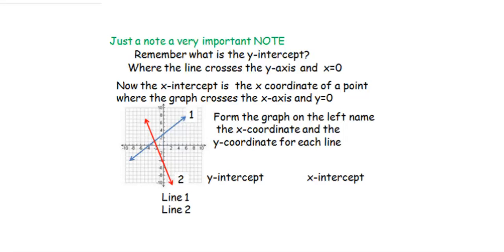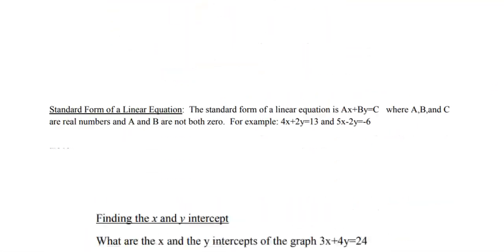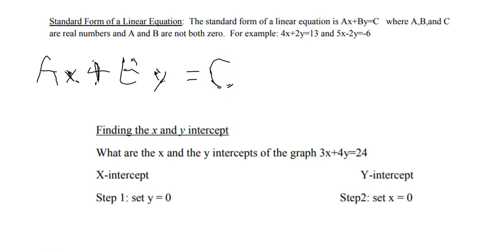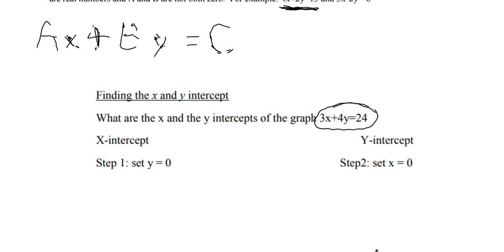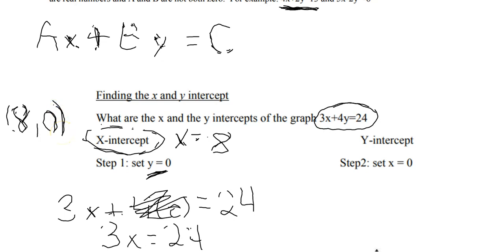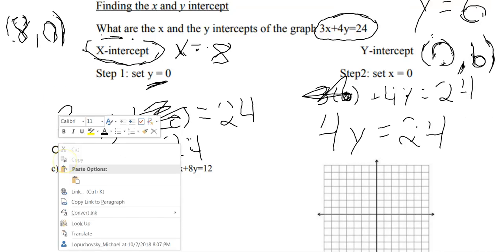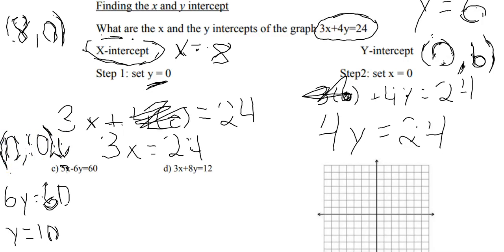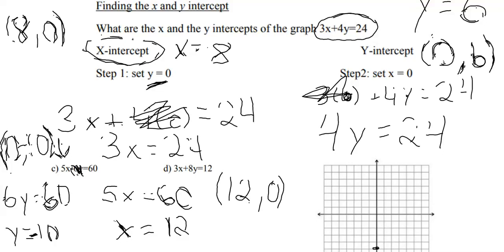Graphing Standard Form Equation